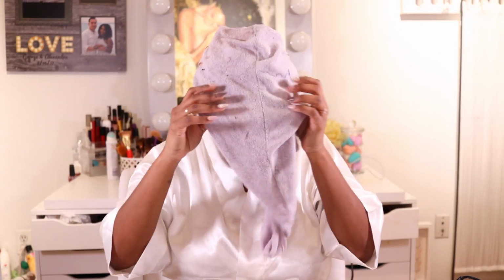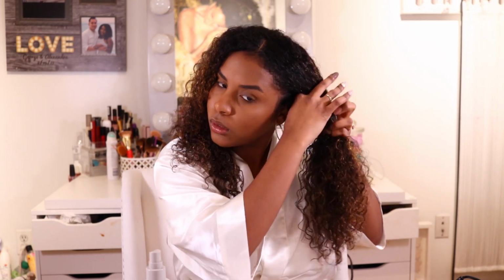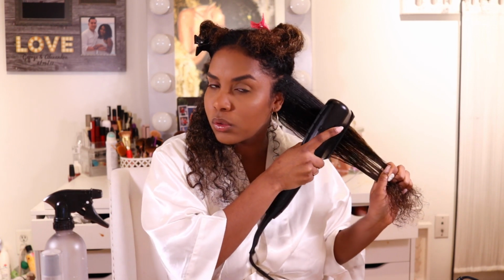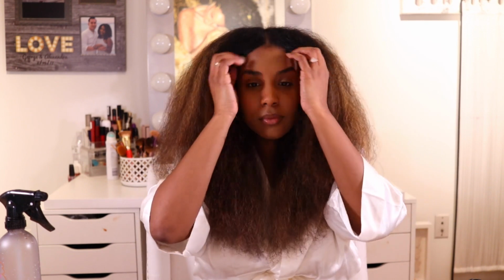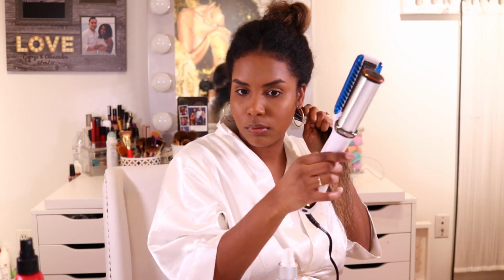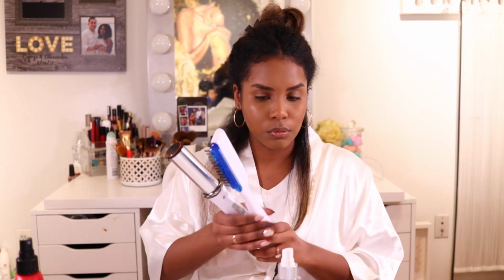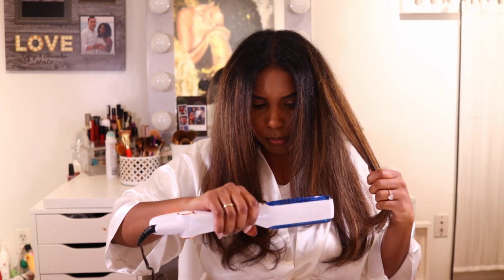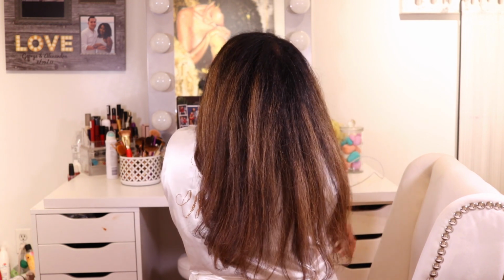Update: Curly to Straight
Updated video on my curly to straight hair routine.

Products used:
Kristin Ess Style Assit Blow Dry Mist
Mielle Organics Mongongo Oil Thermal and Heat Protectant Spray
Tresemme Keratin Smooth Heat Protection Shine Spray
Conair InfinitiPro Gold 3-in-1 Hair Dryer
Instyler Max Prime Wet To Dry